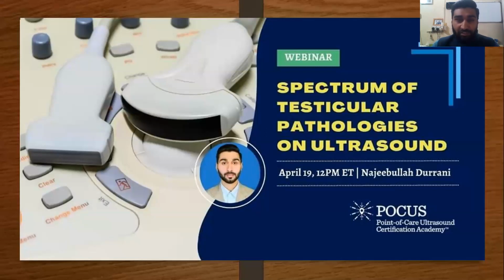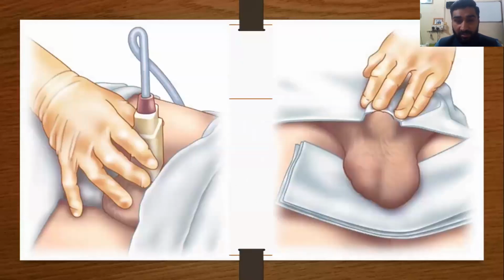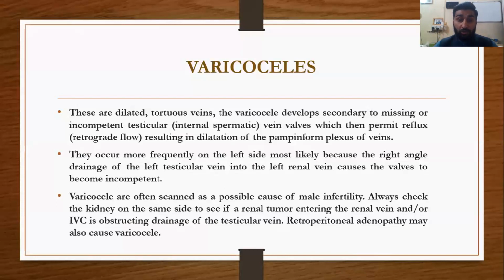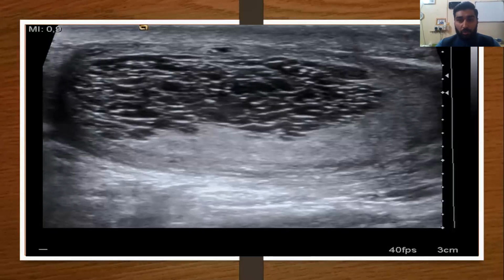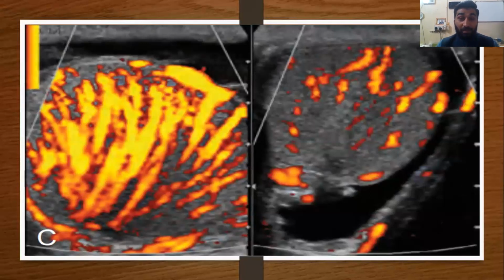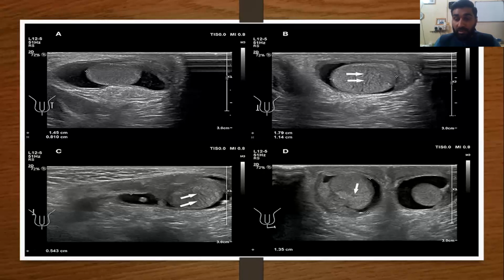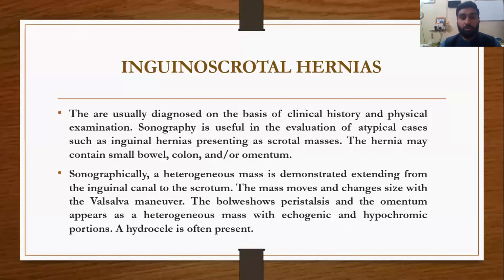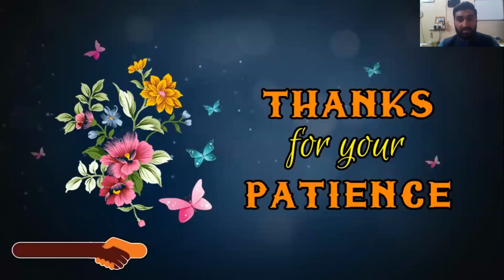Spectrum of Testicular Pathologies on Ultrasound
During this webinar, Najeebullah Durrani, MID, DDU, ARDMS, USP, will discuss the normal anatomy, physiology, and evaluation of testicular volume. There will be an overview on common testicular pathologies, describing the different pathologies sonographically with differential diagnoses. Durrani will also explain the role of color Doppler in different testicular masses and the significance of ultrasound in testicular trauma /emergency.

Learning objectives:

1. Following this webinar’s conclusion, you will be able to assess testicular pathologies on ultrasound and describe them sonographically
2. Following this webinar’s conclusion, you will be able to identify the different criteria for declaring a definitive diagnosis
3. Following this webinar’s conclusion you will be able to identify the role of color Doppler in different testicular pathologies.